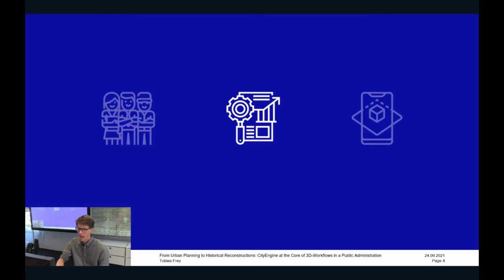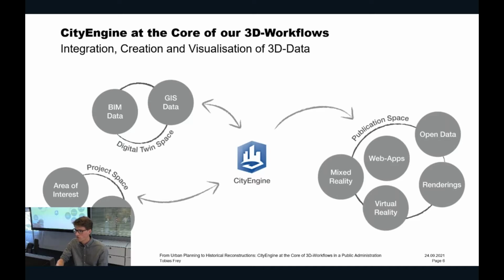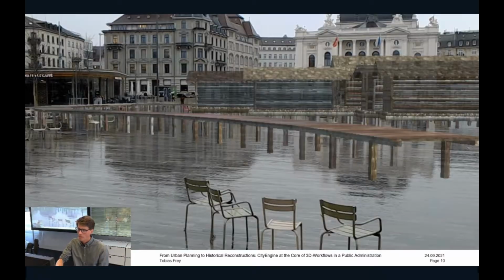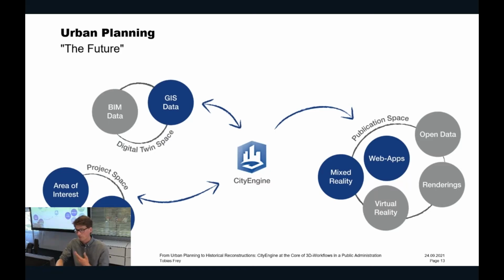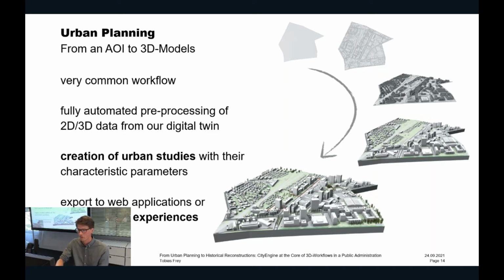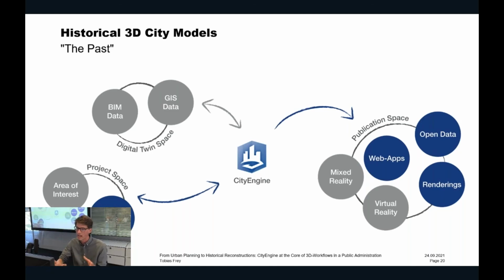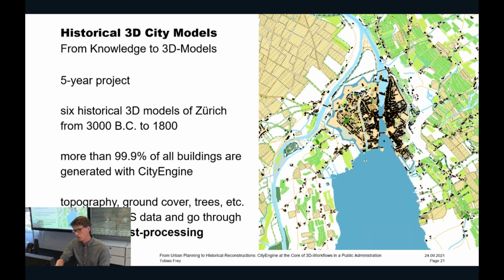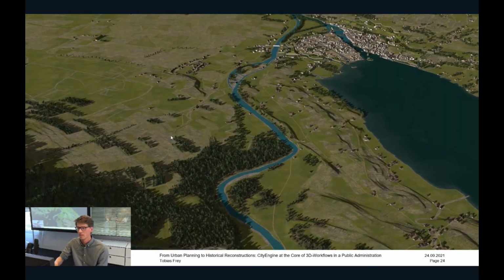CEUM2021 - "CityEngine at the Core of 3D-Workflows in a Public City Administration"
Recording of the CEUM 21:
Presentation by Tobias Frey [City of Zurich]

Thanks to the event speakers:
- Nicolai Steinø  [Aalborg University]
- Kenneth Lindhardt [Ramboll]
- ​Eric Jeansson [City of Gothenburg]​
- Tobias Frey [City of Zurich]
- Matthias Buehler [vrbn solutions]
- Michael Luubert [Esri Canada]​
- Ricardo Cabrera Nyst [Esri R&D Zurich]
- Jonathan Meier [Esri R&D Zurich]
- Dominik Tarolli [Esri Inc.]​
​- Simon Schubiger [Esri R&D Zurich]

- Esri Inc.
- vrbn solutions